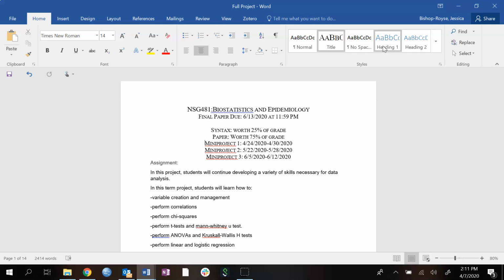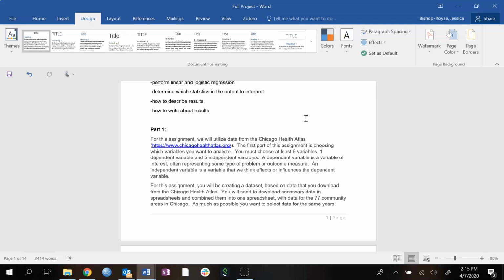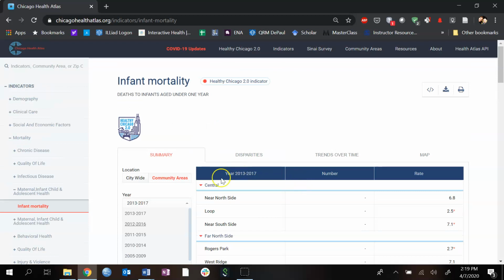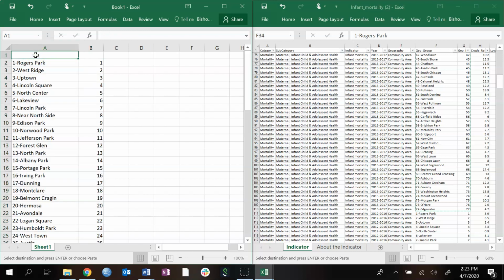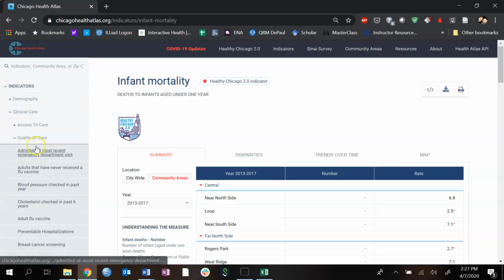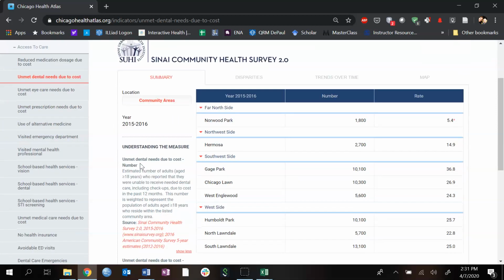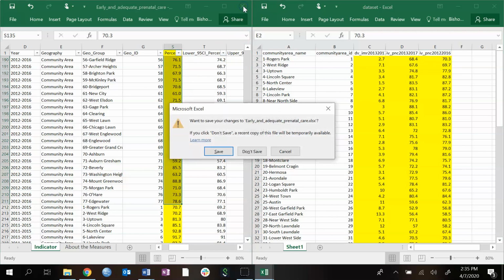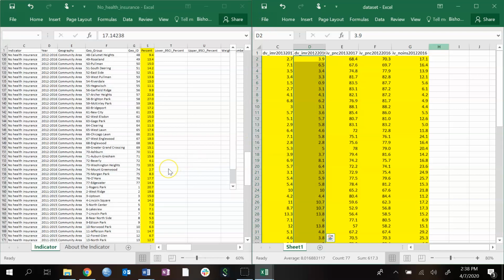MP1: FindingData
This is a screencast on using the Chicago Health Atlas to find data for your term project.